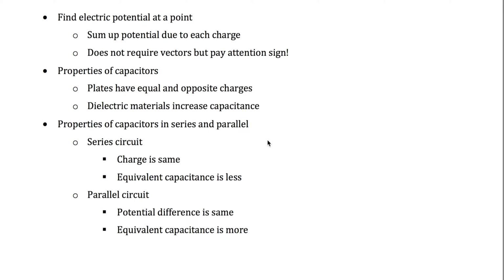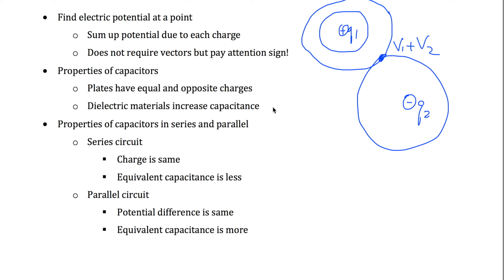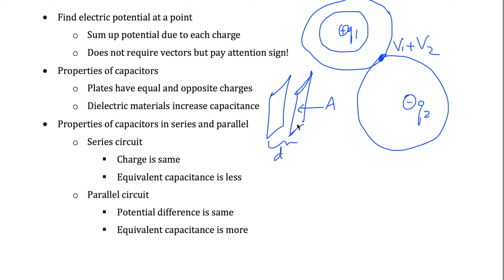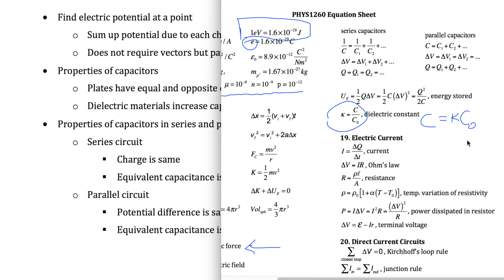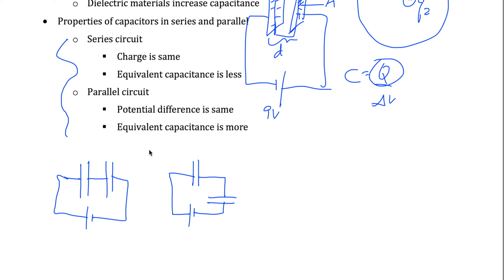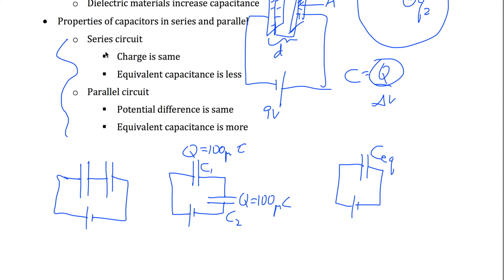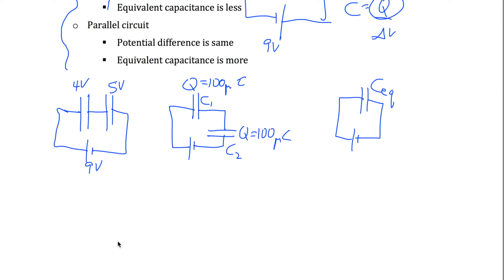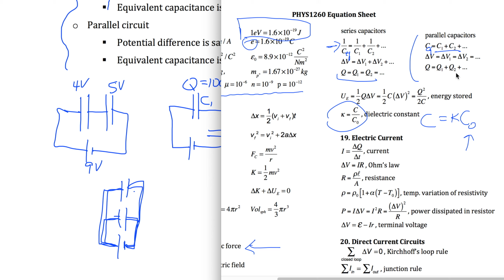PHYS1260 Test1 Review p4 capacitors